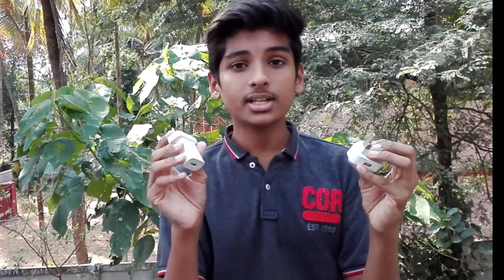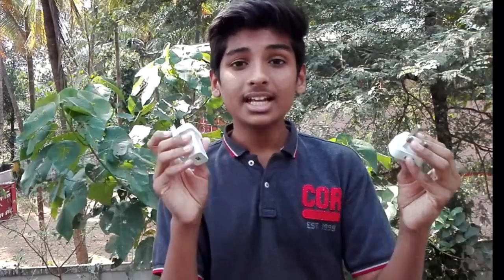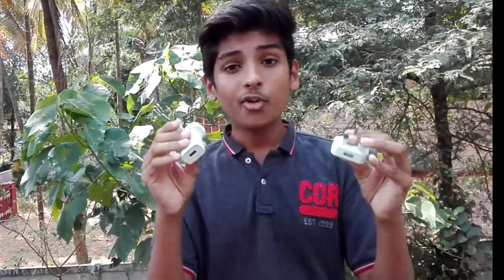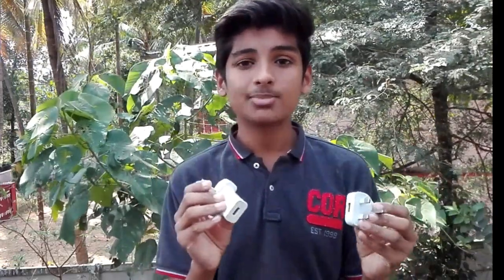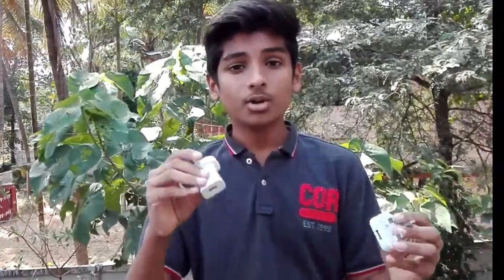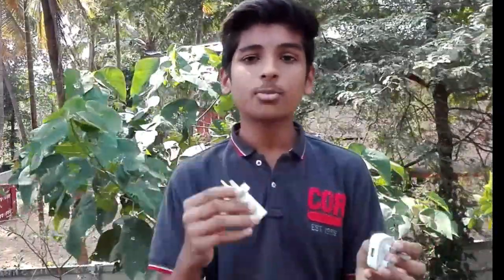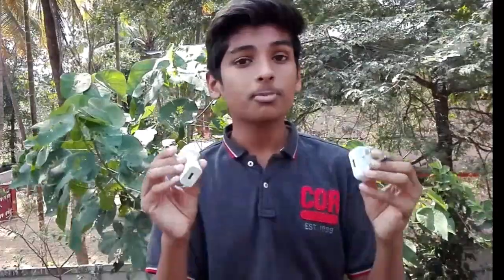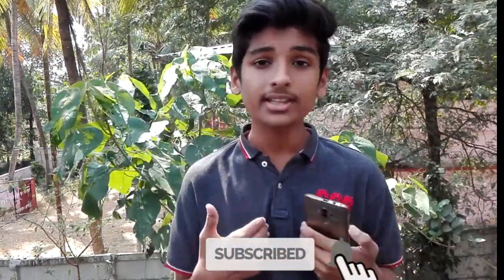5 Fast Charging Tricks for your Phone | Gadgets Shahil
Hi friends,
Today I am going to give you 5 tips to improve your charging speed of your phone .

So let's gets started !!

FOR MORE DETAILS PLEASE SEE THE VIDEO...

Channel link:GadgetsShahil